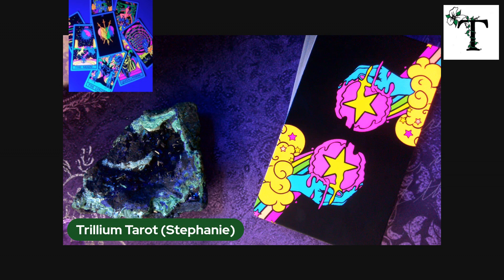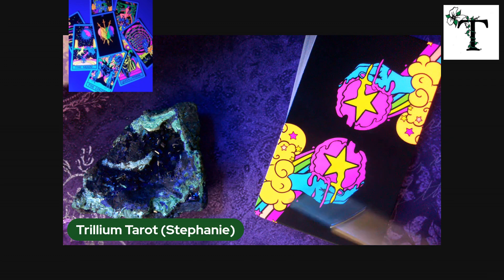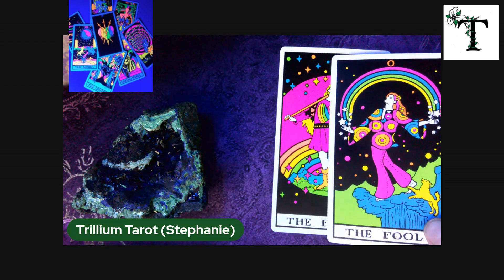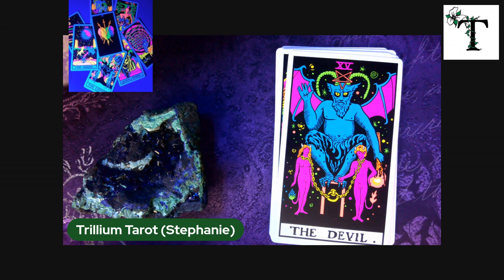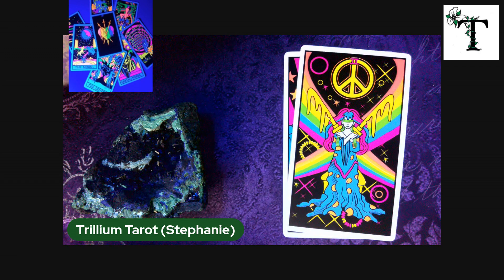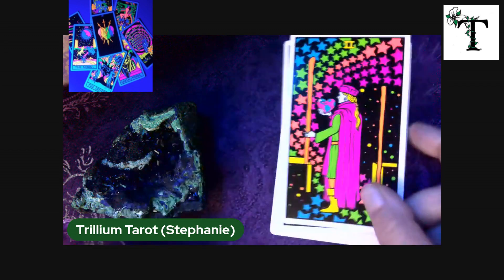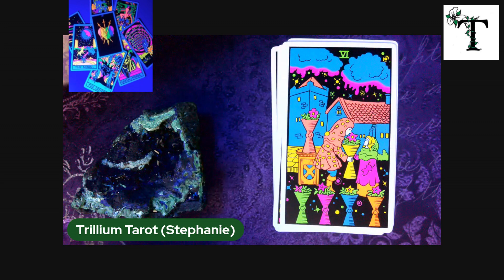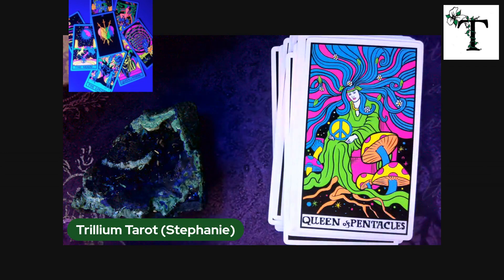Black Light Tarot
For your convenience, I've assembled easy-to-search tables for my YouTube videos. Check them out!

By special request, I did post my Tarot Quick Reference Guide to my Etsy shop, created especially for this purpose.  The 131-page PDF document (excluding the detailed Table of Contents) is available for instant download, and can be found

If you would like to see a sample of the Table of Contents and some additional pages before purchasing, visit my website and click the button on the right-hand side of the screen (big green button, capital letters that say "VIEW SAMPLE"... you can't miss it).

I do post affiliate links on my website, so if you do make a purchase of a deck after viewing a video, you would be supporting the channel if you purchase through the affiliate link.  You aren't paying more for the item - it's built into the costs of listing with that specific selling channel.

Stephanie